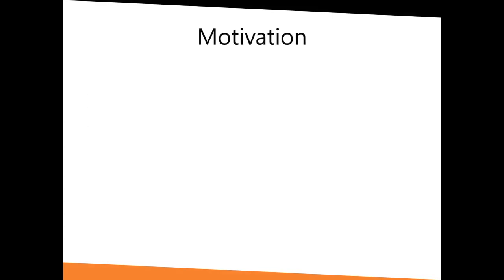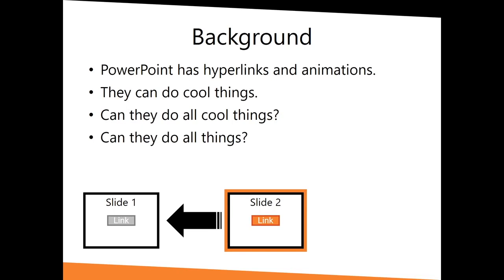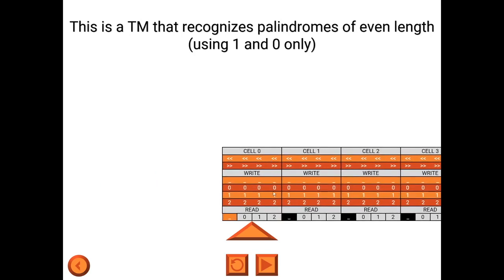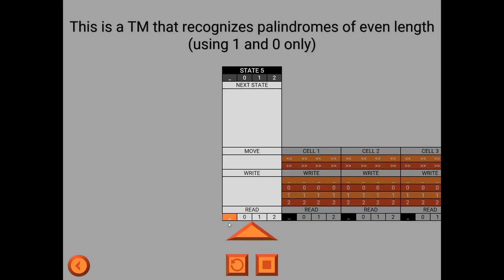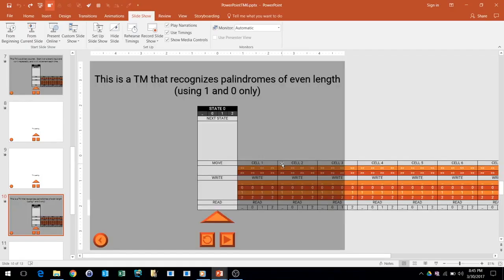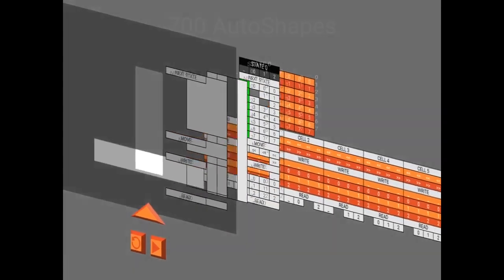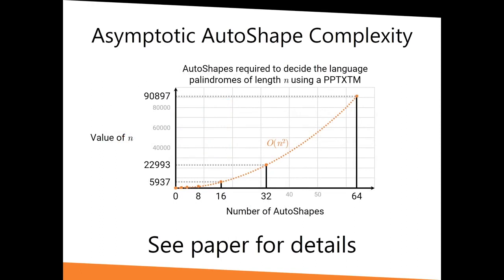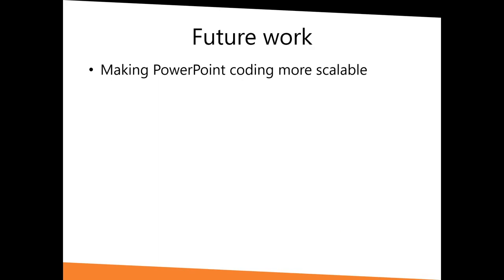Episode 147: Azure x-plat CLI 2.0 with Jason R. Shaver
We talk with Jason R Shaver about the new Azure CLI 2.0. PowerPoint is Turing complete and needs to be removed from the Apple app store. And I finally have quantifiable proof that Carl is a slacker!

Equipment:
▶ Heil PR-40 Microphone
▶ Logitech C930e
▶ Zoom H6 Recorder
▶ Mic Stand
▶ Hosa XLR Cables
▶ Audio Technica ATH-m50x Headphones
▶ Alesis IO2 USB Mic Interface